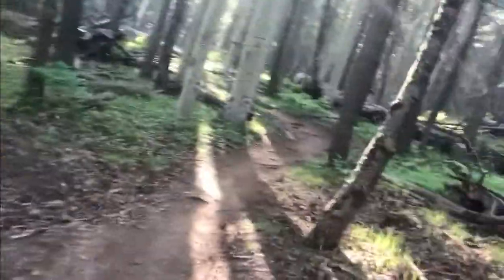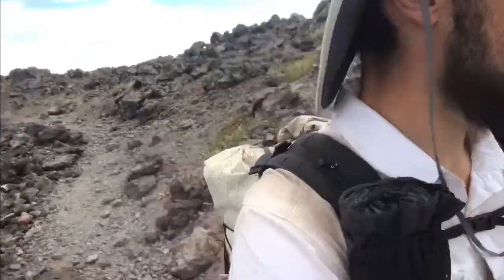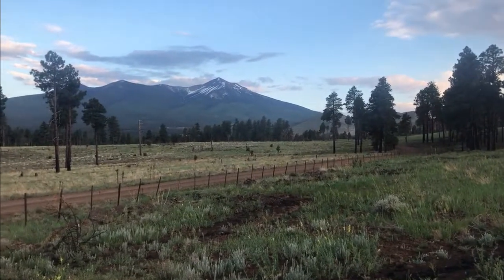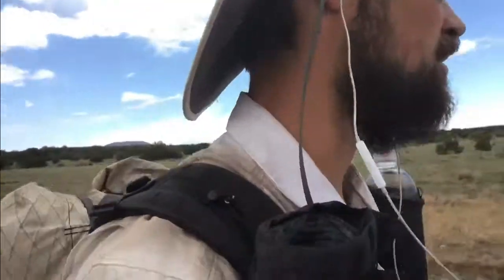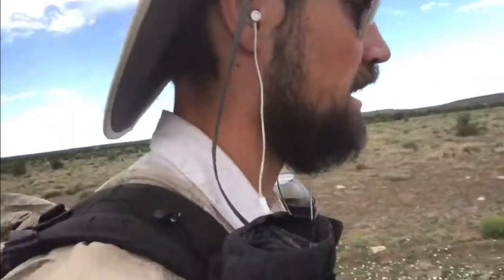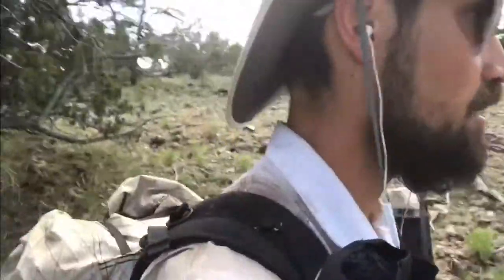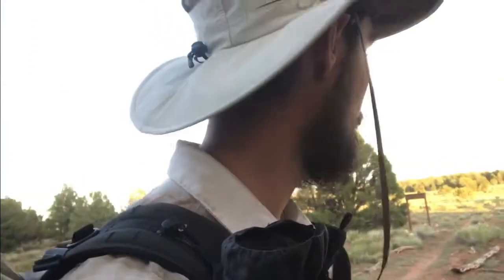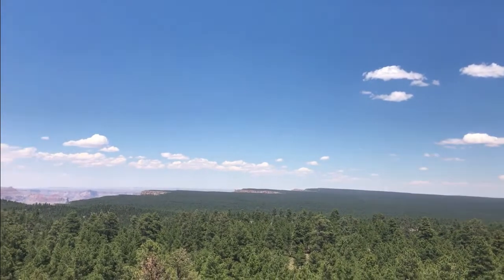Arizona Trail Thru-Hike: Flagstaff to Tusayan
I got an early start on Day 26 to make the easy six miles to the Arizona Snowbowl and the start of the side trail up the Humphrey's Peak, the highest point in Arizona at over 12,600'.  This is a popular trail that switchbacks nicely up through pines before emerging above tree-line and onto a ridge.  I then hiked along the ridge to the summit.  It's an easy class 1 walk-up.

I hoped to get some food and water at the Snowbowl Lodge before rejoining the AZT, but it was closed.  I found some van people to bum water from at the trailhead and was on my way north.  Getting water from people at trailheads is a useful strategy on the AZT.

I continued down off the San Francisco Peaks massif and made a camp for the night in a burned area.  While the burn was long ago, the ground gets very loose from the fires making it difficult to get stakes in the ground.  I eventually got my tent pitched and got to sleep.

The next day I left the tall pines behind for the junipers of the high desert between here and the South Rim, still many miles away.  The trail here is easy and mostly on dirt roads, but it is hot, exposed, and windy.  I got to a water cache after 10 miles and saw that the next cache was a distant 24 miles away:  at least 8 hours of hiking in the hot sun.  There were a couple of unappealing cow pounds along this stretch, but they were either well off the trail or were dry.  I decided to fill up to capacity and go for it in one fast push.

The trail unexpectedly left the road onto a new trail that was not even on Guthook.  While it was marked, it was disconcerting because I had had my miles planned and now I had no idea how long the new section was or if it even went to where I had planned to get water.  Rationality prevailed and I rightly thought the trail builders wouldn't take it away from such an important cache area.  I continued to crank out the miles well over 3 miles per hour all afternoon.

Towards the end of the day I was rationing water.  I luckily came across ranchers who gave me a half liter of water.  Then I finished the long 38 mile day at the promised cache.  While I was confident there would be water here, it was very relieving to see it and even more so to finally relieve my parched mouth.  Being low on water and finally getting it is such a profound and primal experience.

I got up early on Day 28 with the lure of town food in Tusayan pulling me down the trail.  My resupply for this stretch out of Flagstaff was a little light, and I made the gaffe of not packing out peanut butter.  The fat and protein is essential to supplement a vegetarian diet.  I was getting a little too lean.

The trail reentered the tall lodgepole pines every South Rim tourist should be familiar with.  I made it up to the Grandview Firetower where you get a very unique view of the Grand Canyon.  Unlike mountain ranges that you can see from miles away, the Grand Canyon is a hole in the ground that you don't see until you're right on top of it.  This view, however, provided a sweeping view of the flat pine forest dropping straight off into the abyss for miles in both directions.  Quite outstanding.

I continued to cruise down the sometimes dirt road and sometimes single-track trail and made it to Tusayan by dinner time.  I went straight for the Mexican Restaurant and feasted on endless chips and salsa and a thru-hiker portioned plate of nachos and down it all with a 32oz beer.  It was glorious.

I made camp that night at a stealth site right off the junction from the AZT and town.  I had just 5 miles to the South Rim and my final resupply.

Day 26:  31 miles (with Humphrey's)
Day 27:  38 miles
Day 28:  34.5 miles

Follow/Contact on IG:  @davidbraunlich